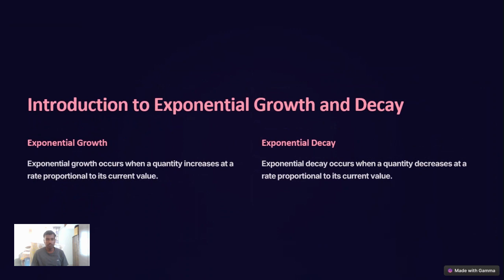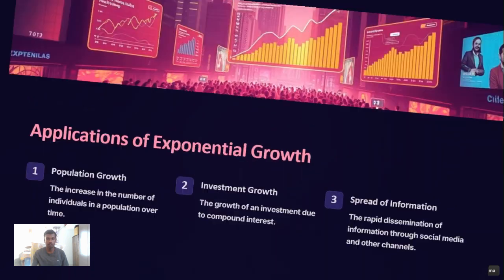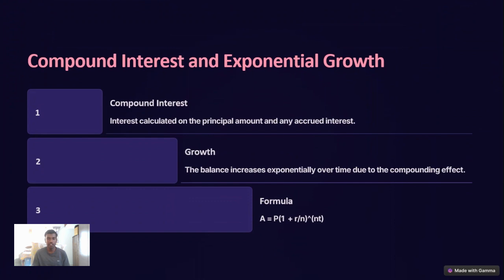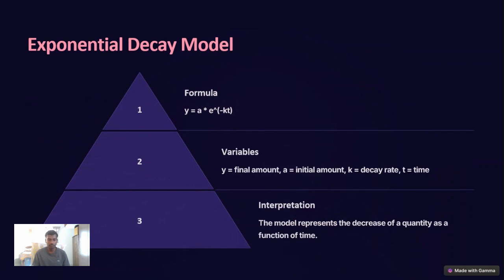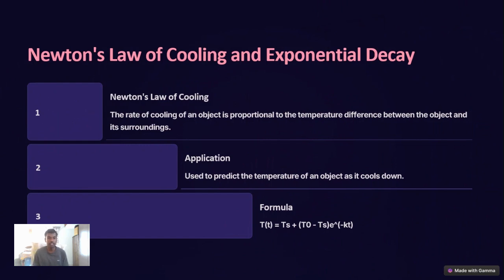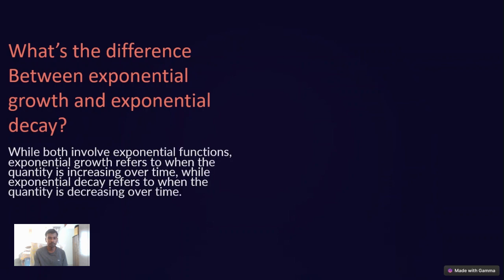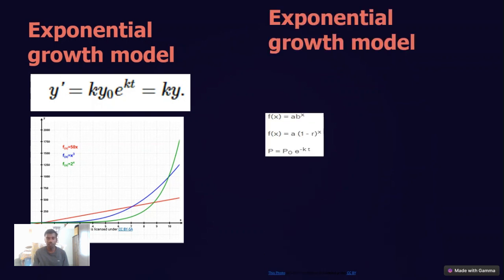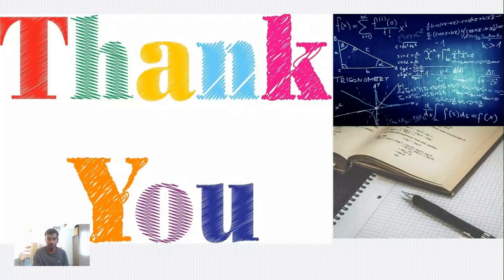Rate of growth and decay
maths rate of growth and decay